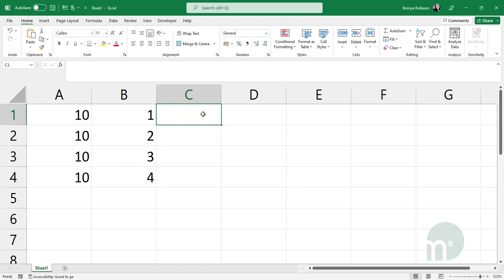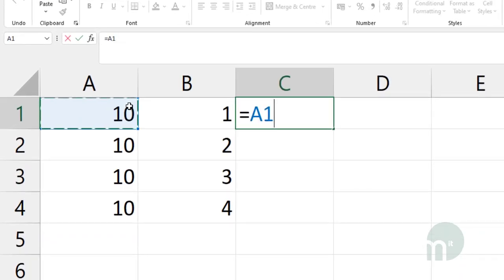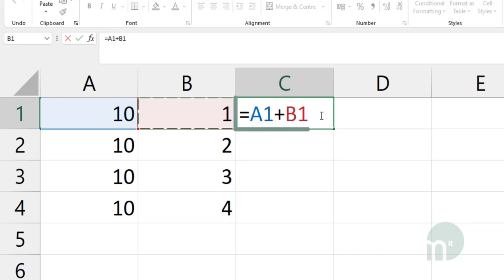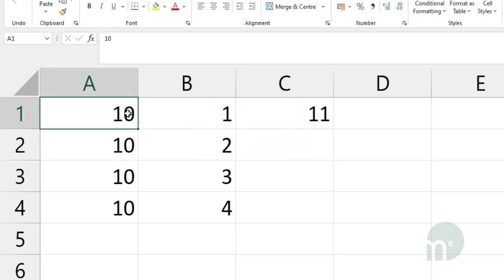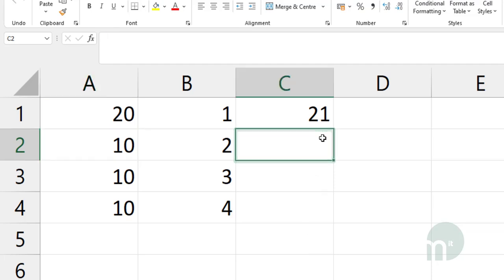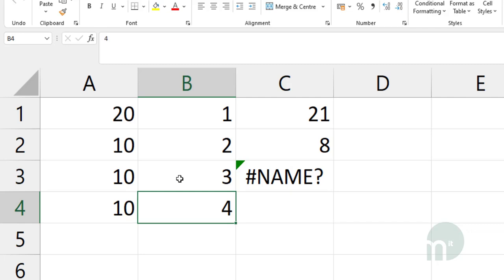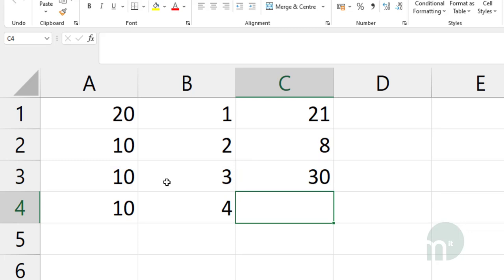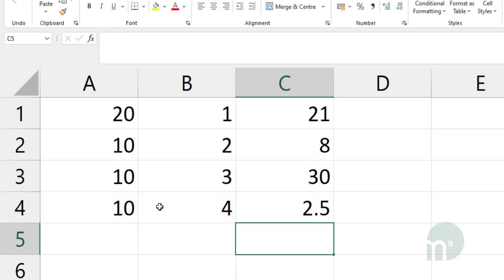Basic Formulas | Two Minute Tuesday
Do you use formulas when working in Excel?

In today's 2 Minute Tuesday video, Bronya demonstrates some basic formulas that can help make your data analysis so much easier!